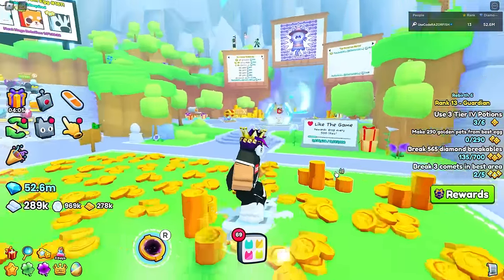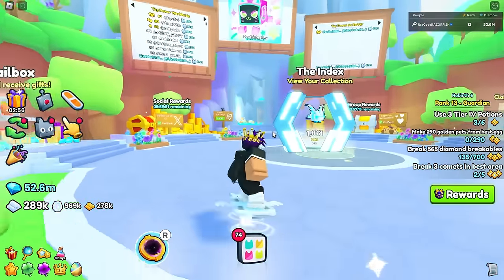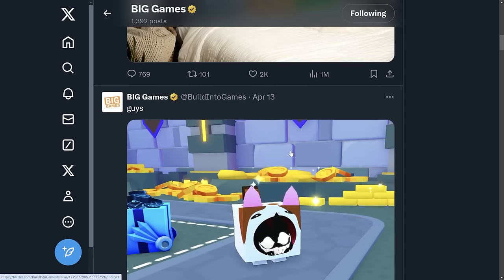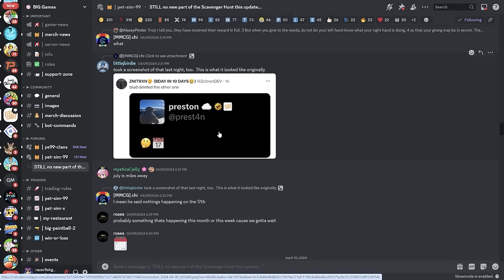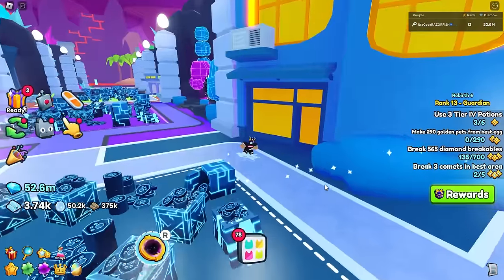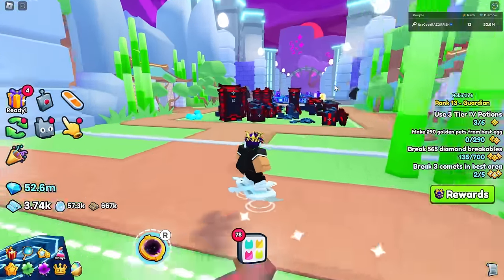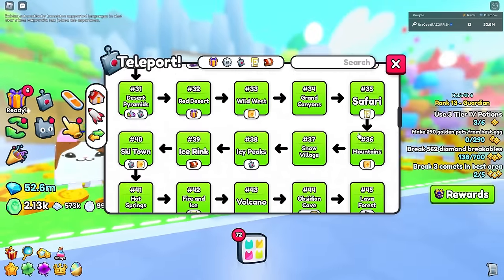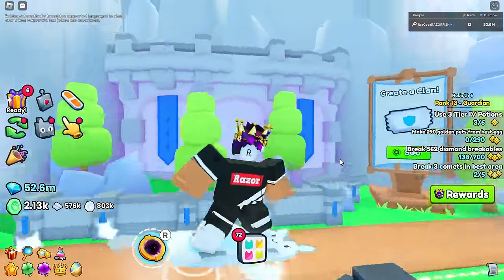HIDDEN POPCAT PET Scavenger Hunt in Roblox Pet Simulator 99..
Social Medias:
Roblox User ► UseCodeRAZORFISH
                       ► RazorFishPengi